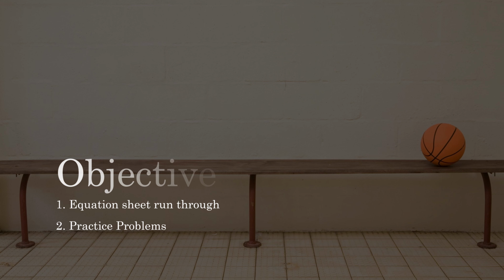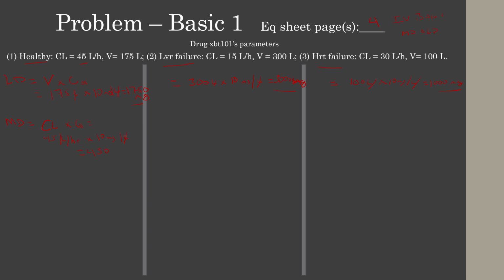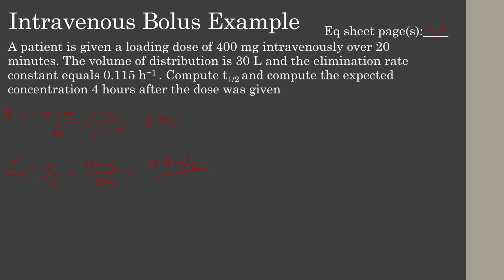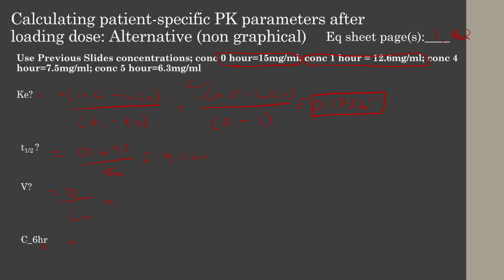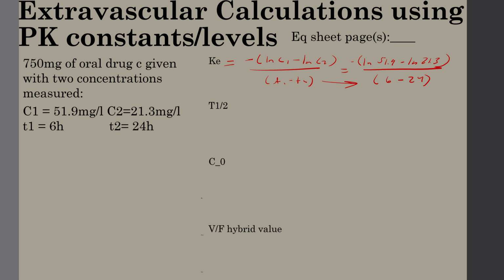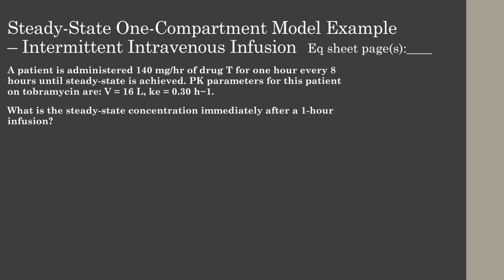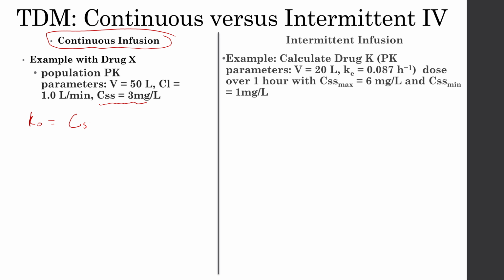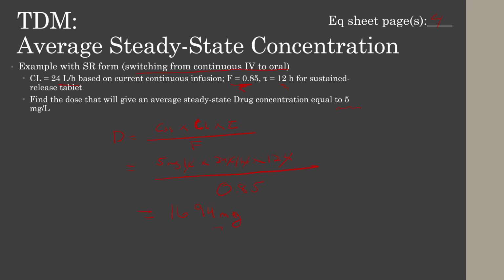PPR 5215 Lecture 2 PK Calculations